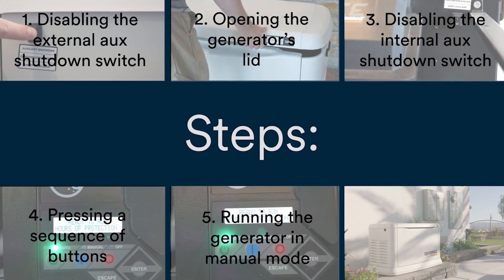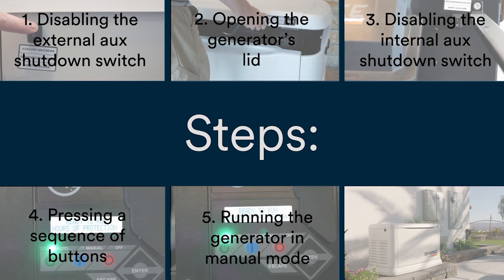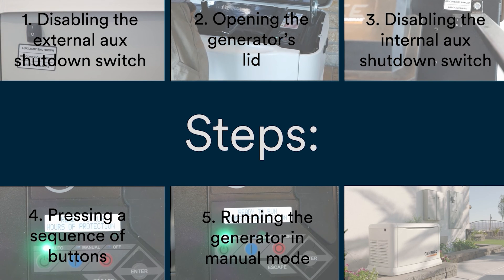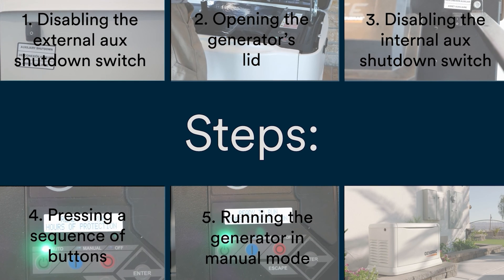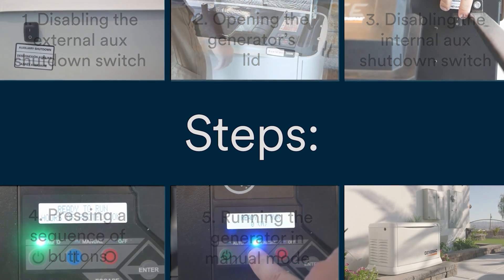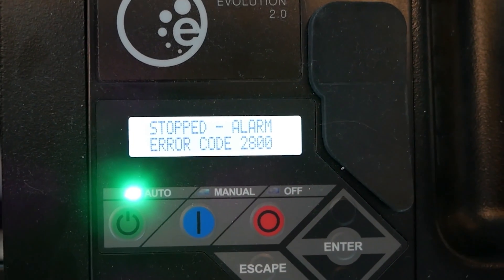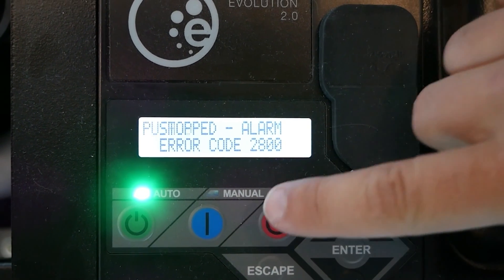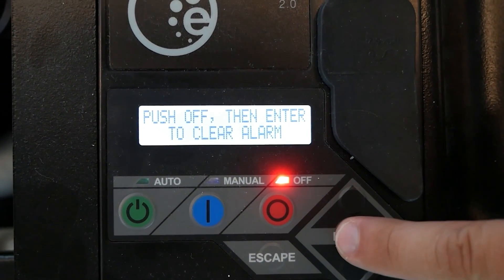Generac Support: Clearing an Alarm Code on a Home Standby Generator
In this video we are going to walk you through the steps to clear an alarm code on your Home Standby generator. When a safety issue arises with the generator, it triggers an alarm code displayed on the controller's screen, and a red LED light up on the unit's side. Certain codes are easily fixable with proper steps, while others may require help from an authorized Generac service dealer.